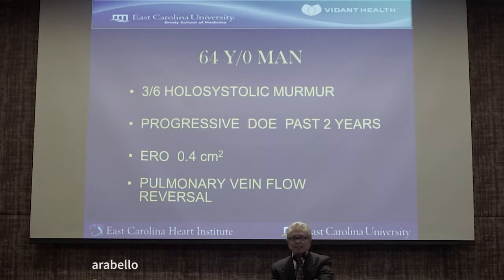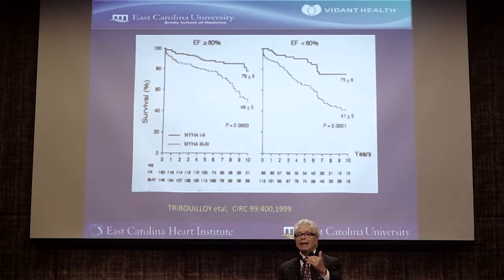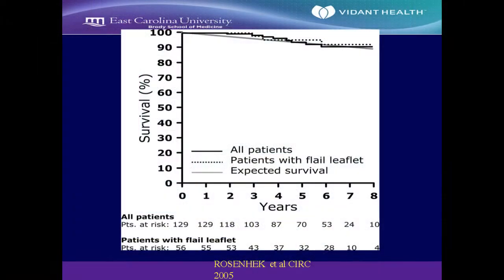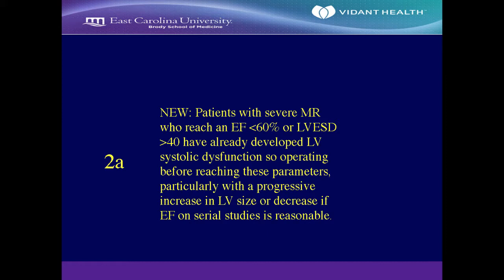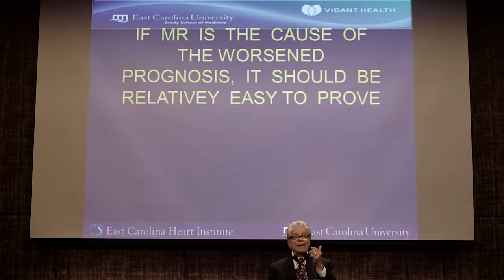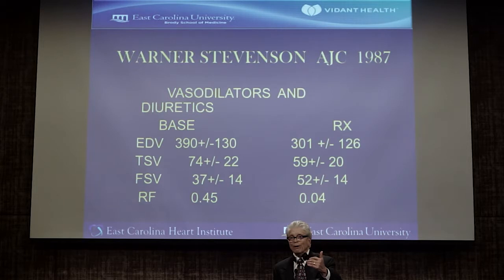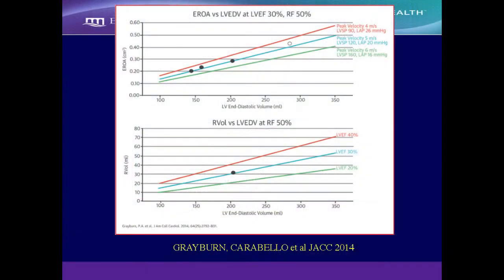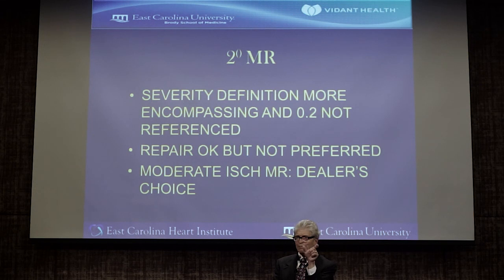Dr. Blase Carabello. "Estadios en valvulopatía mitral..."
"Estadios en valvulopatía mitral; indicaciones e intervención en insuficiencia mitral y estenosis mitral"
Terceras Jornadas Académicas Internacionales de Cardiología de Cardiocentro, de la Asociación Española. Setiembre de 2017